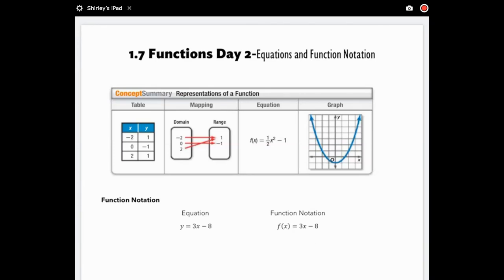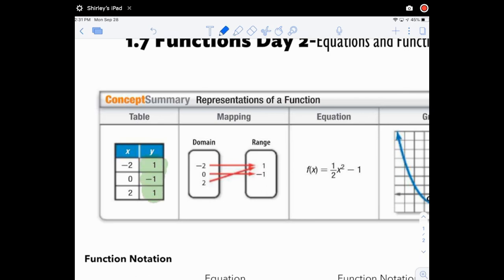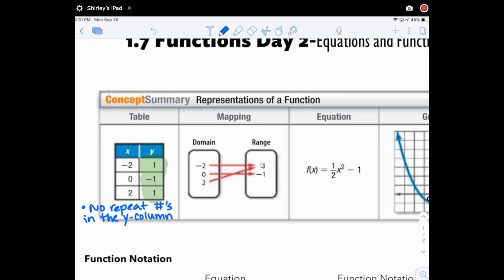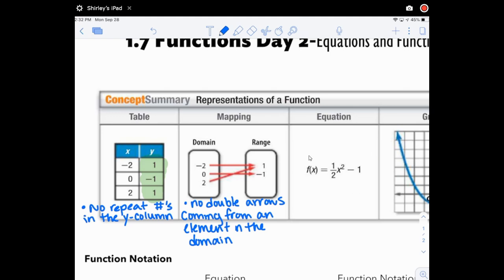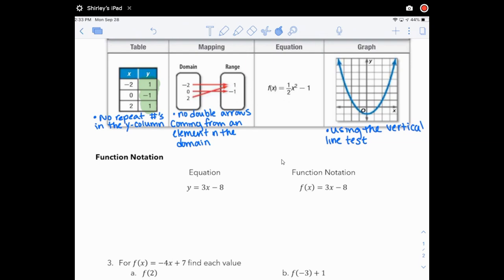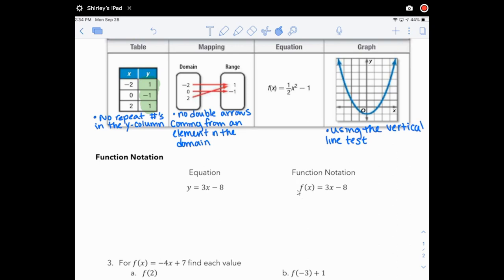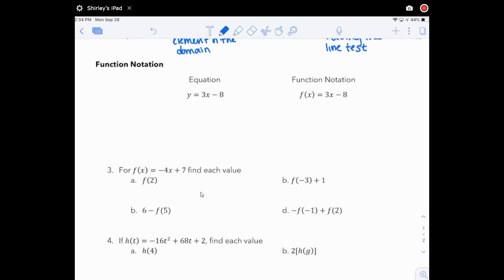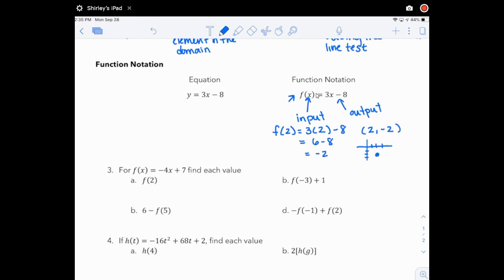1.7 Day 2 Part 1